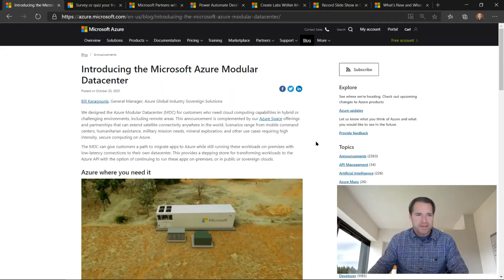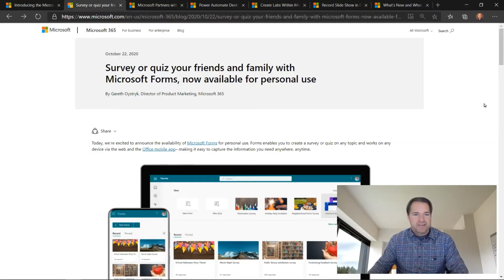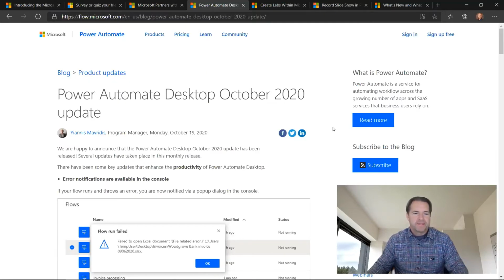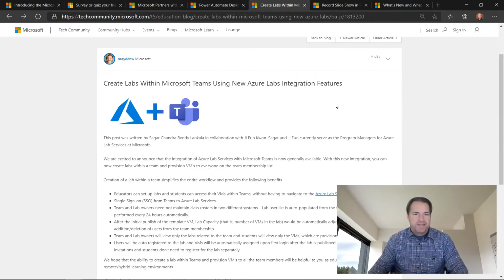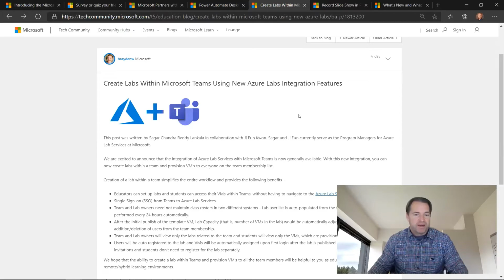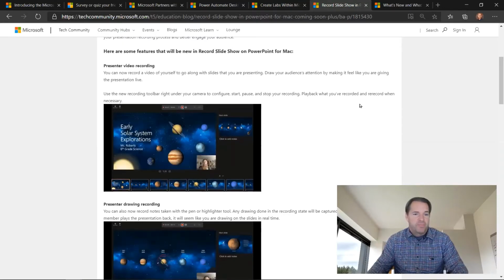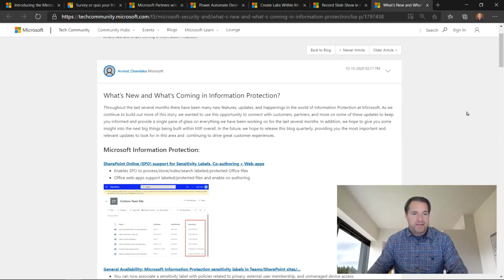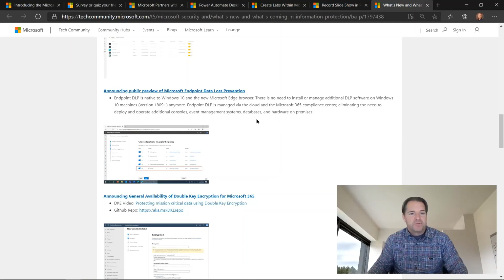Microsoft News Update - 10/26/20 - Microsoft Azure News Microsoft Office 365 News Microsoft 365 News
Microsoft News Update for 10/26/20 - Azure and Office 365 Roadmap Update, Teams Azure Lab Services Integration

Highlights include:

00:19
1:22
1:53
2:24
3:19
5:07
6:24